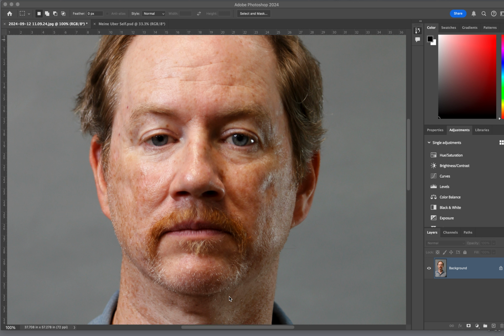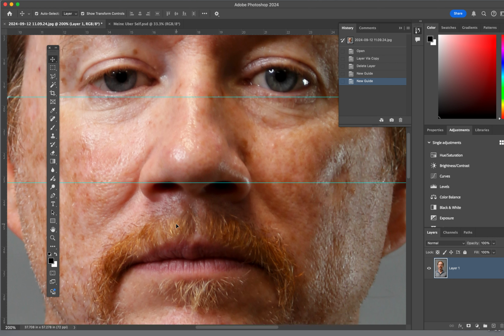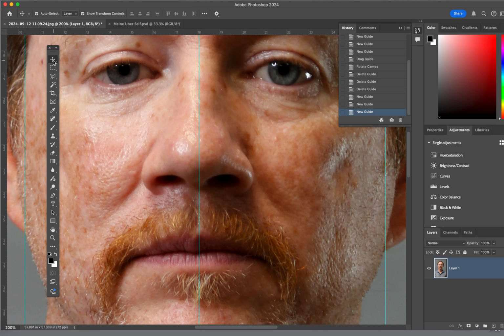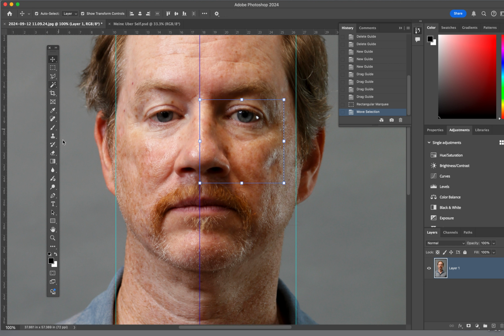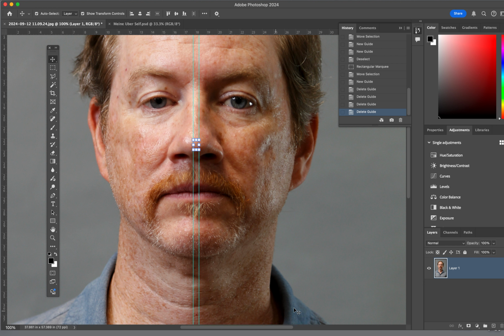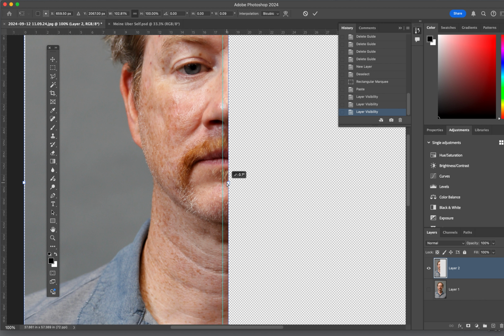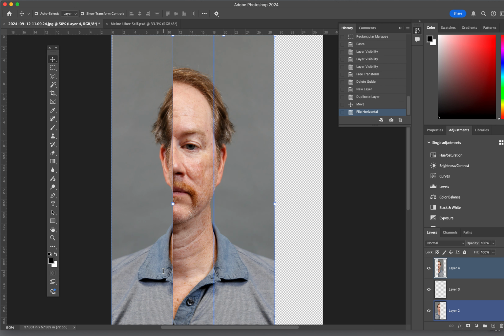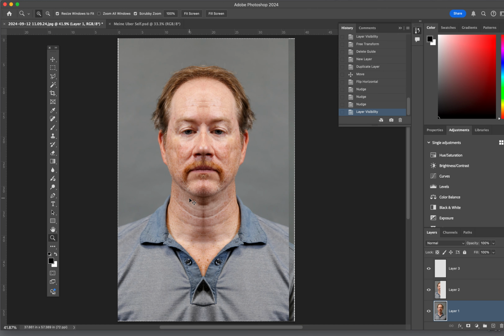Meine Uber Self Start-Up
Here are the first steps for this assignment.  The rest is up to you...